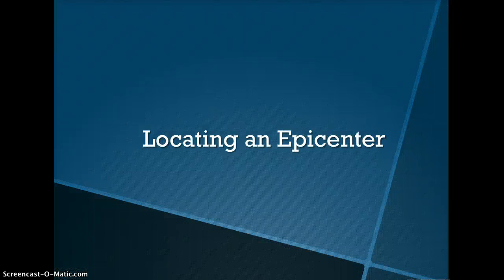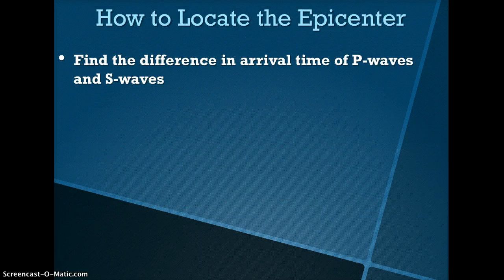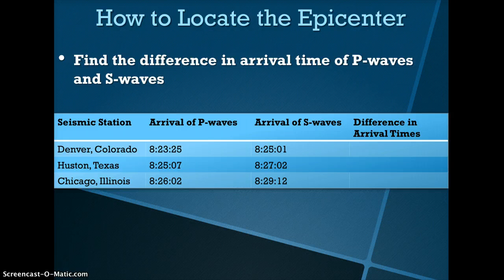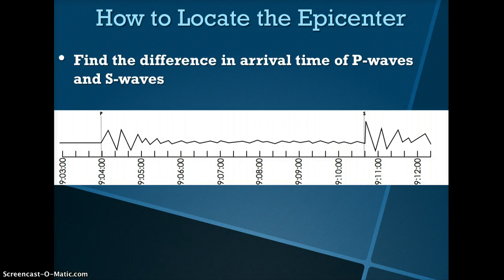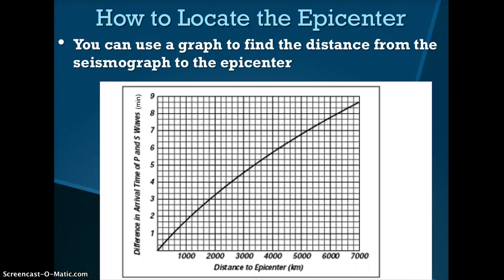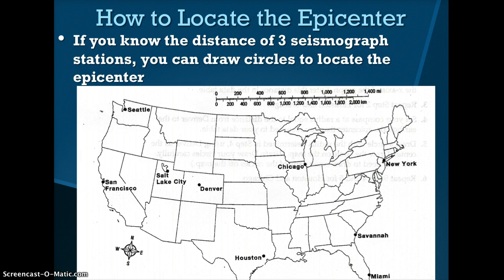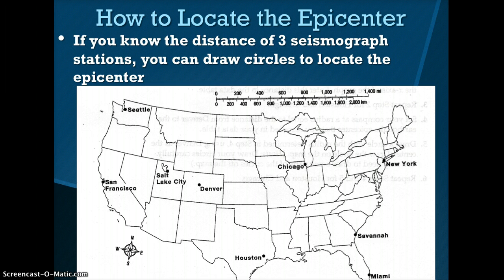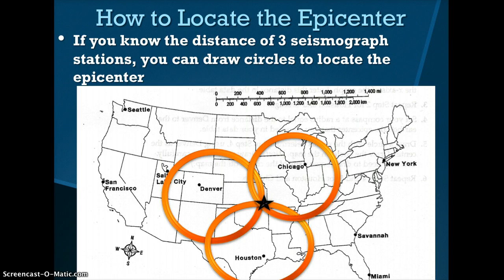How to Locate an Epicenter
This video explains how to find an epicenter of an earthquake.